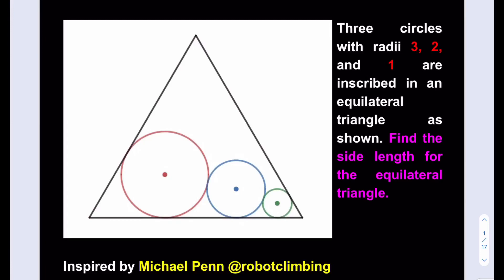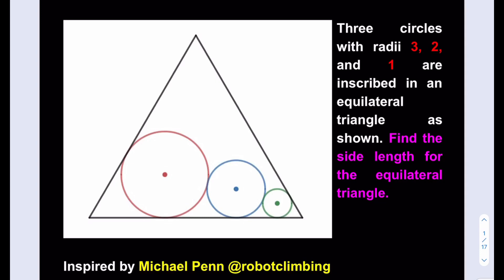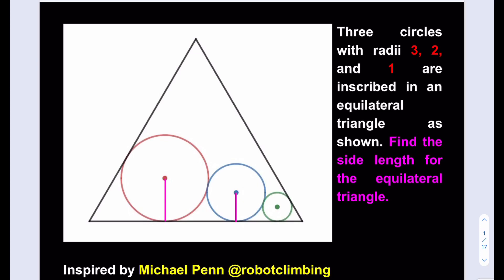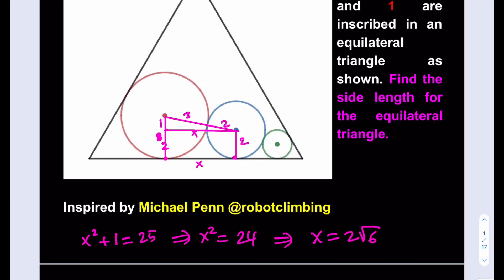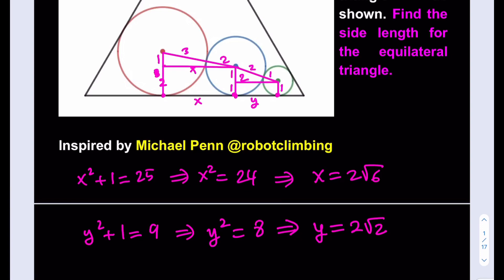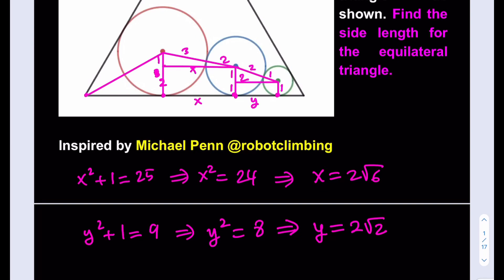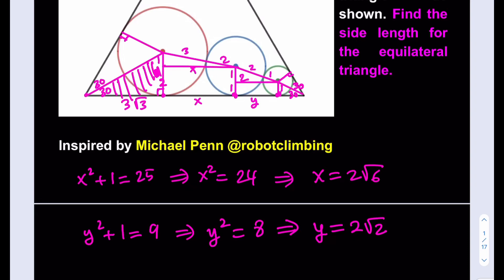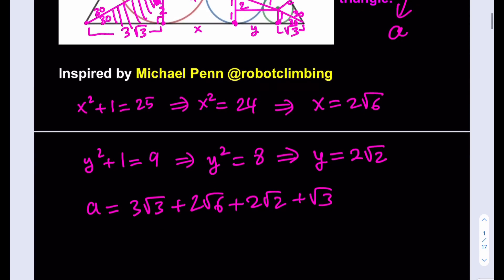Three circles in an equilateral triangle. Inspired by Ben Thurston and Michael Penn.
In this video we are solving a geometry puzzle that has been inspired by Ben Thurston and Michael Penn.